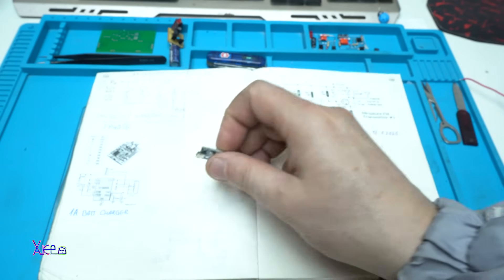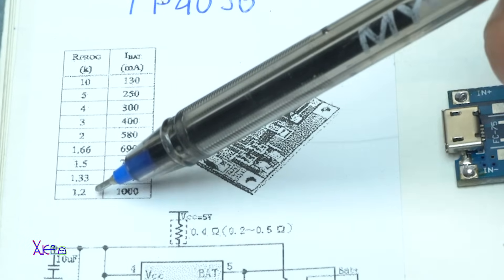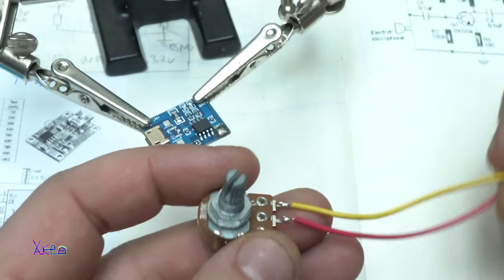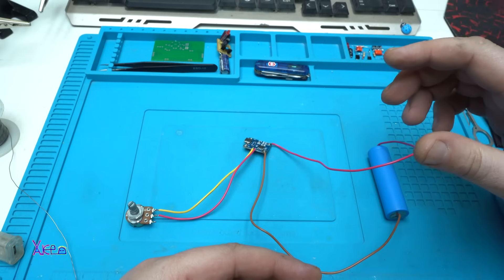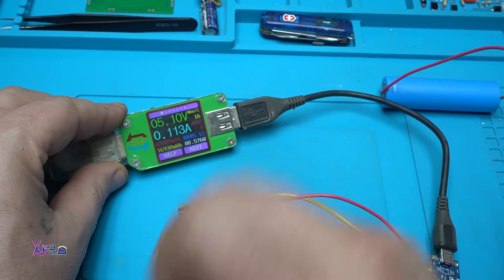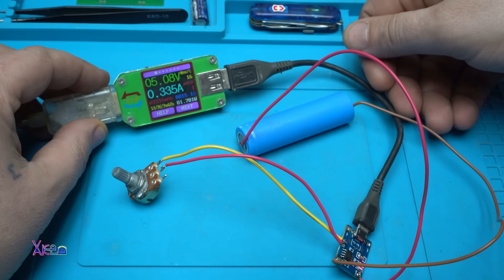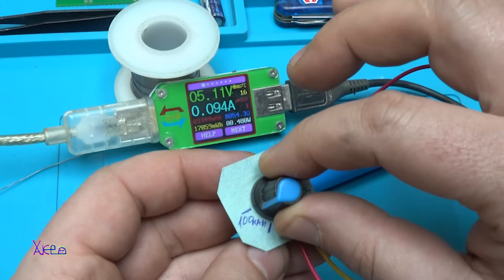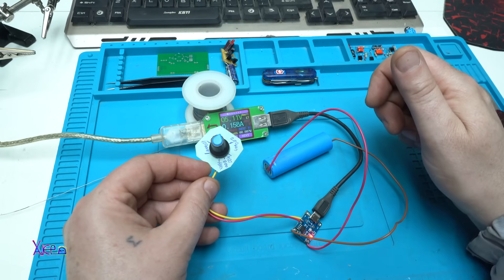Charge Different Batteries WITH TP4056 Using THIS IDEA?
This trick that you can make on TP4056 will allow you to adjust current for charging different capacity lipo batteries.

USB Doctor or USB Meter used in video is Model: UM 24